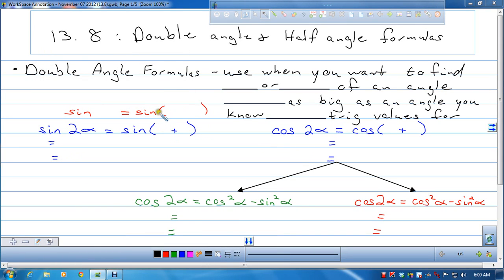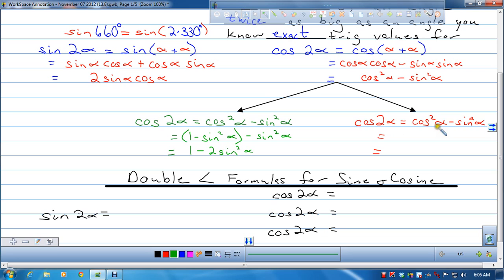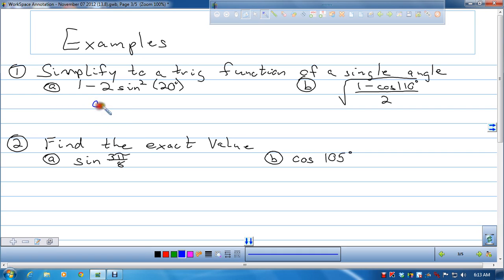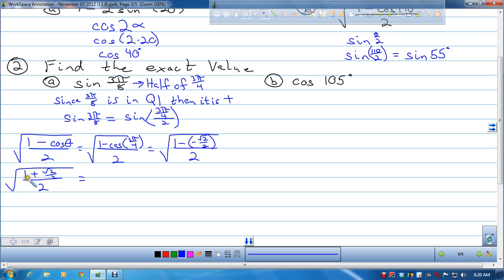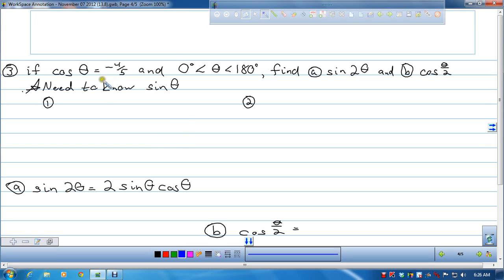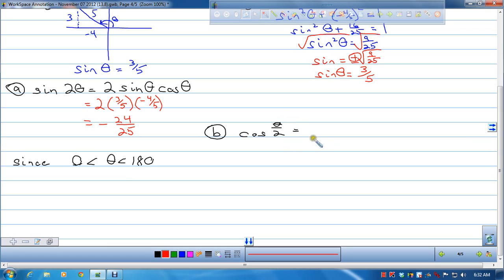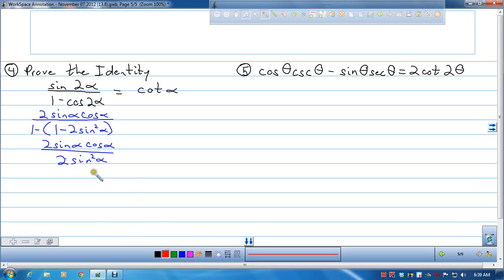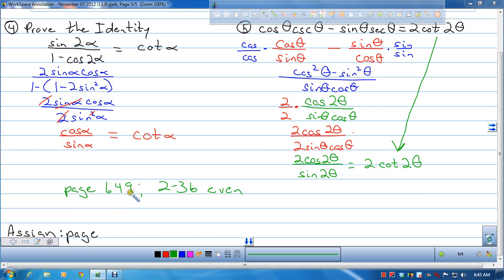Trig Lesson 13.8: Double & Half Angle Formulas